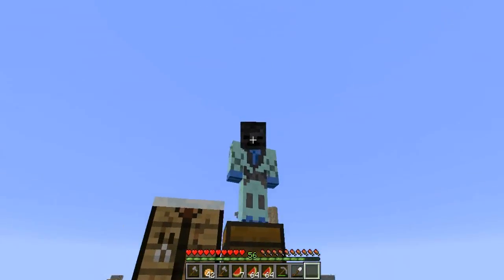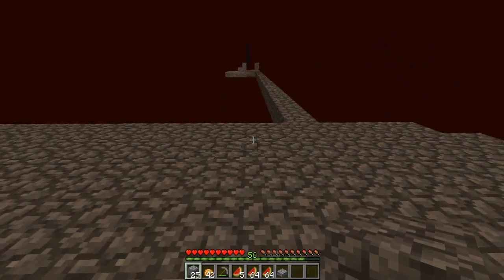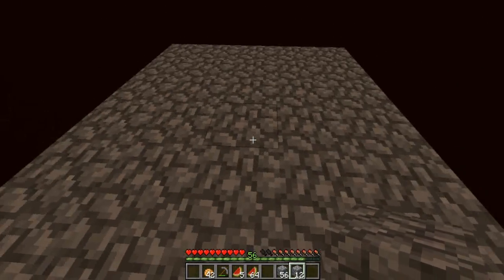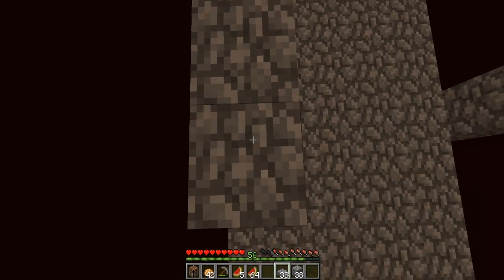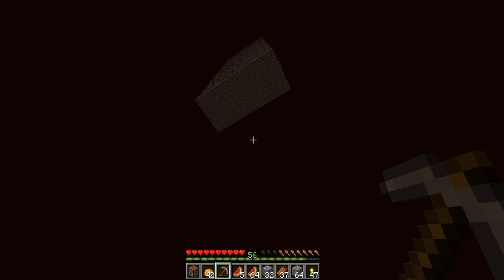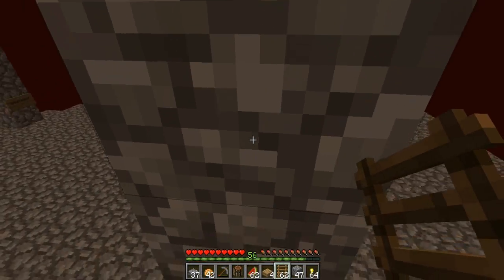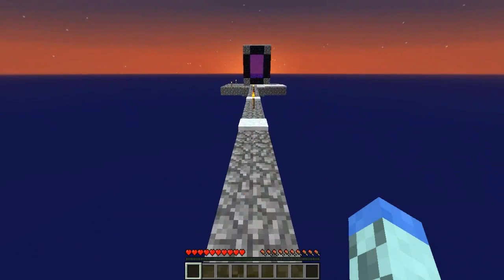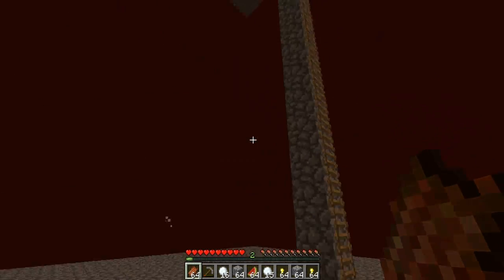Minecraft: Skyblock Randomizer Nuzlocke w/ Spade Part 10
The Zombie Pigmen Farm